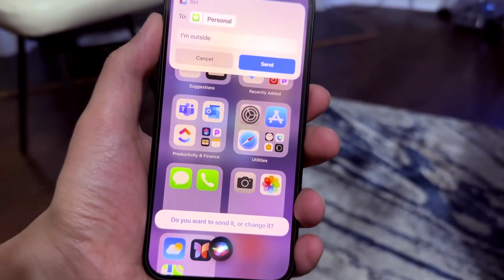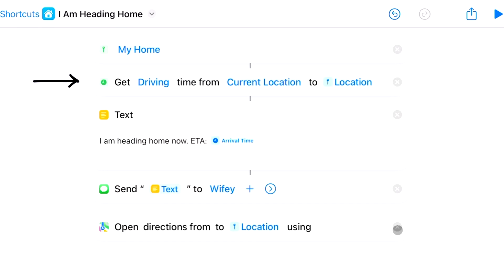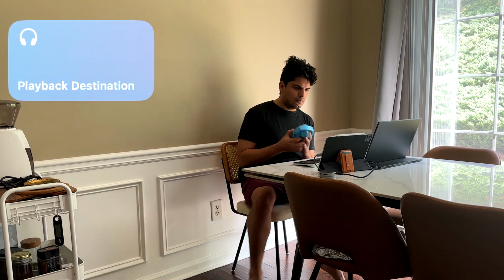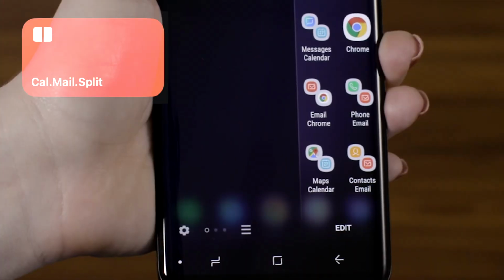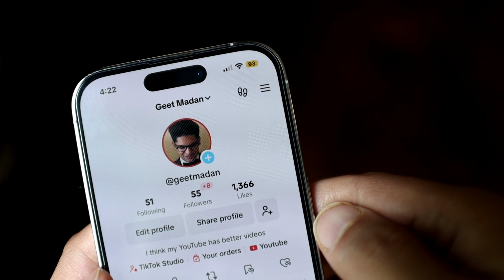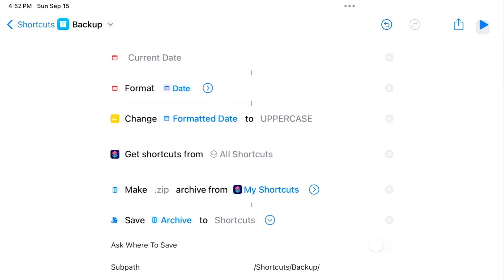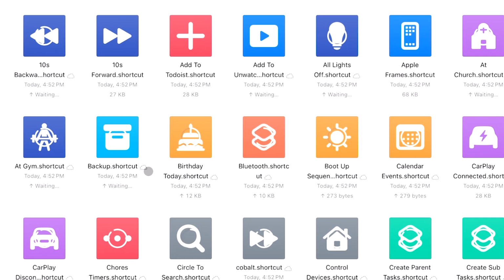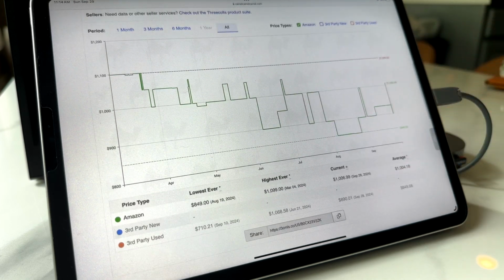Simple iPhone Shortcuts - TikTok Low Power, Bluetooth/Wi-Fi Toggle and more…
Tired of performing the same tasks over and over on your iPhone or iPad? In this video, I walk you through simple, time-saving iOS shortcuts that automate your everyday tasks with ease. From texting shortcuts to handling audio devices and multitasking on your iPad, these beginner-friendly shortcuts will help you get more done faster. Whether you’re new to shortcuts or just want some quick wins, this video is perfect for streamlining your iOS experience. Stick around for a surprise shortcut that helps you uncover the best Amazon deals!

Timestamps:
00:00 Intro
00:34 Shortcut 1 - I am heading home
01:01 Shortcut 2 - Power Control
01:27 Shortcut 3 - Playback Destination
02:18 Shortcut 4 - App Pairs
02:40 Shortcut 5 - Low Power Mode for TikTok
03:14 Shortcut 6 - Bluetooth Wifi Toggle
03:57 Shortcut 7 - Backup
04:34 Shortcut 8 - CamelCamelCamel